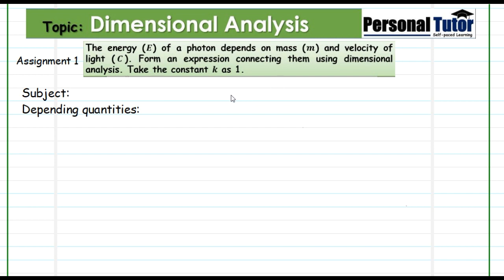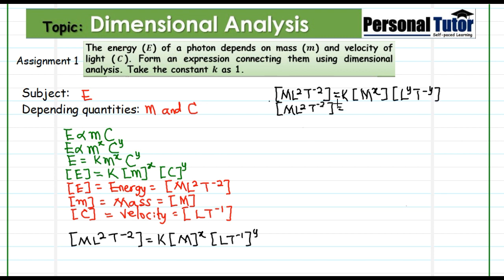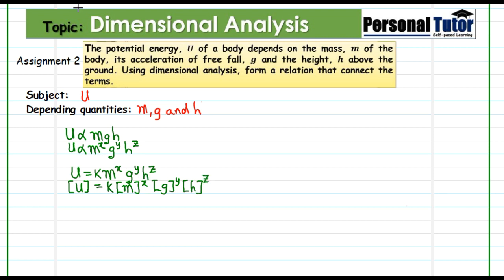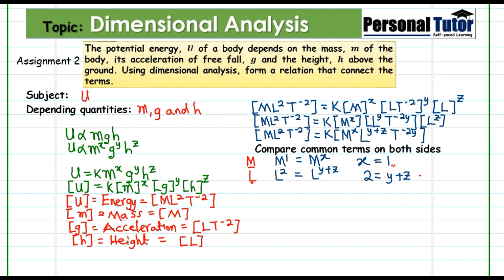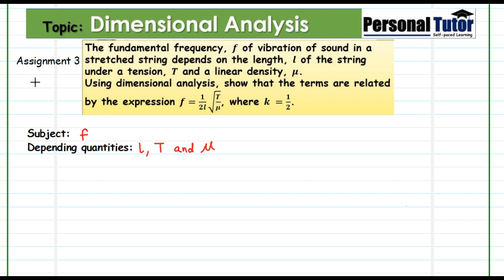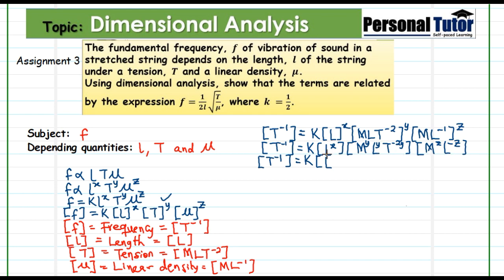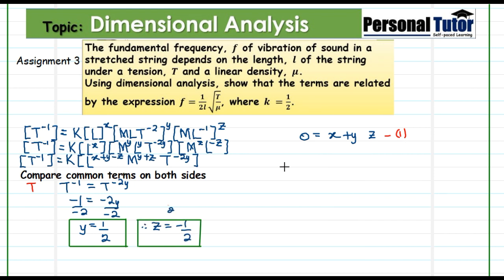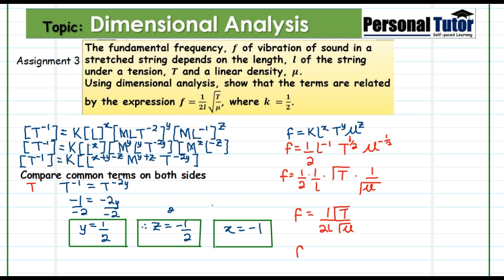Lesson 6: Solution to Learner's Assignment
This lesson looks at the solution to the assignment of the previous lesson